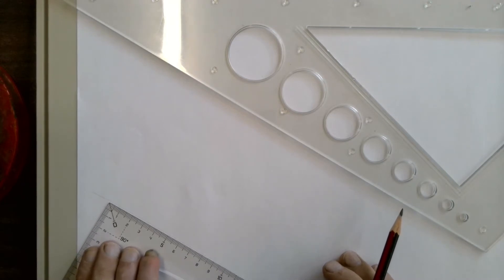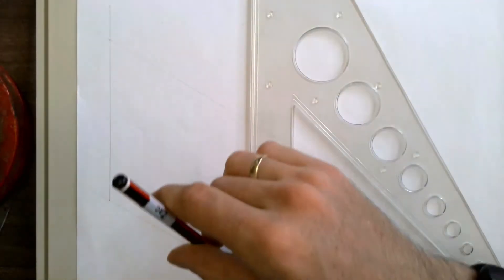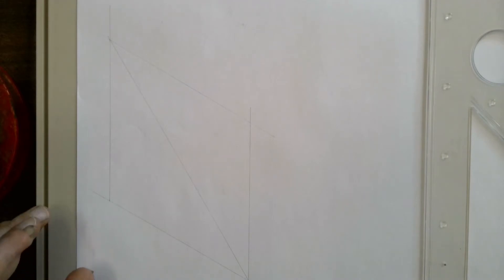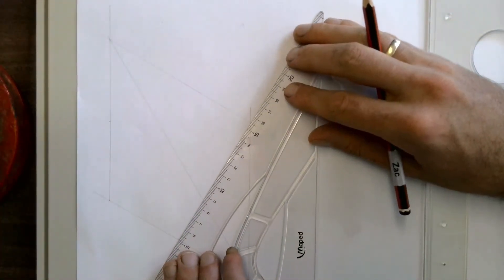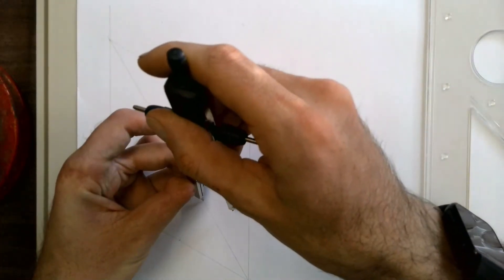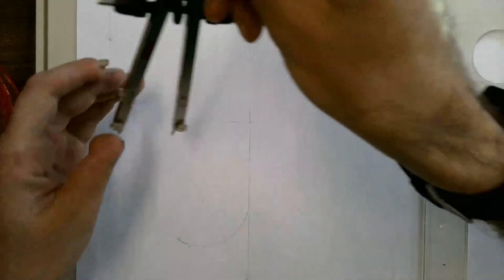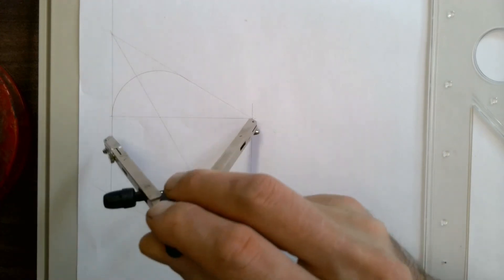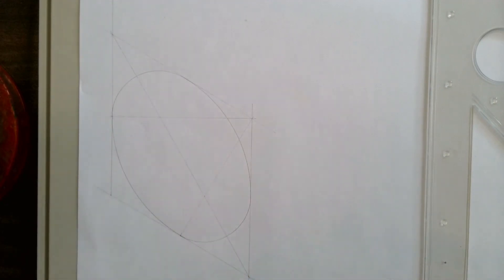How to Construct a Perfect Isometric Circle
The step by step instructions of how to draw a perfect isometric circle.